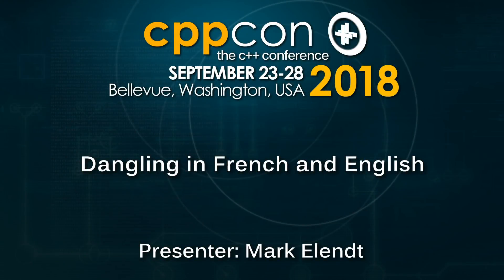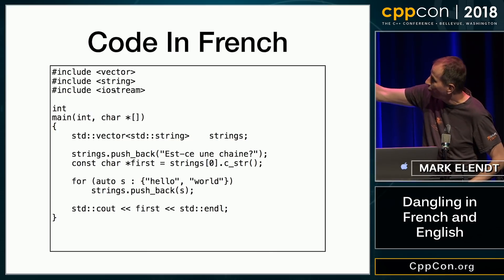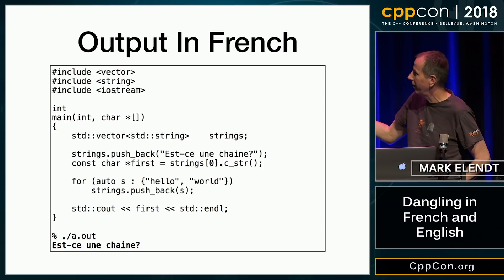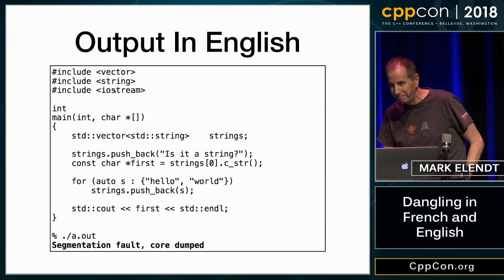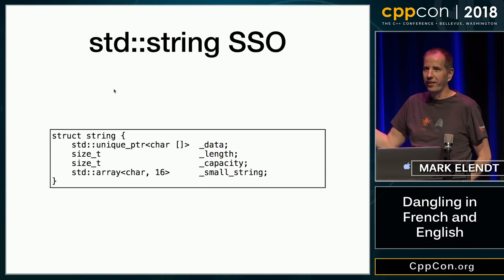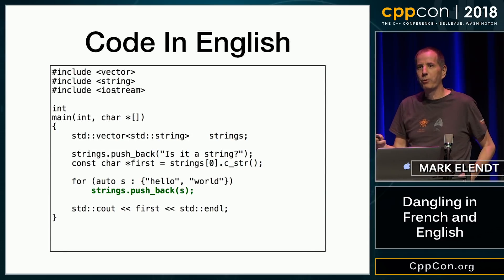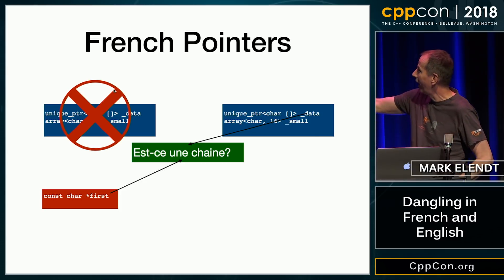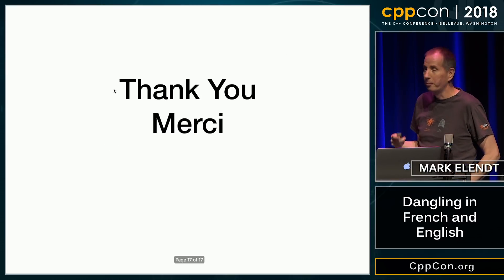CppCon 2018: Mark Elendt “Dangling in French and English”